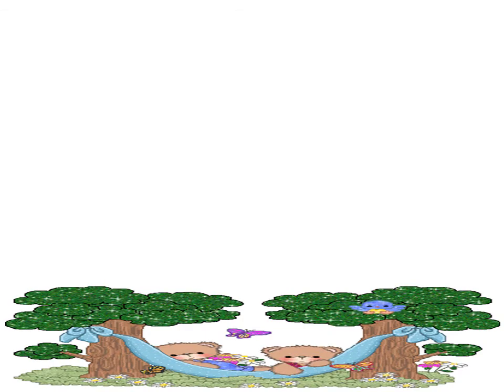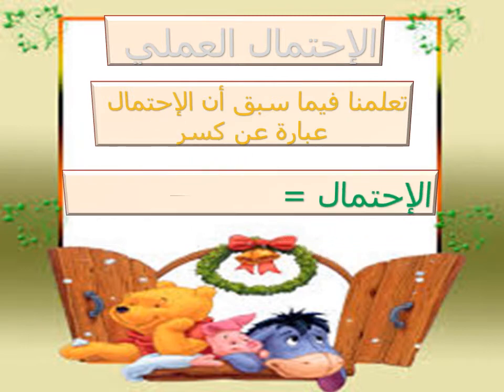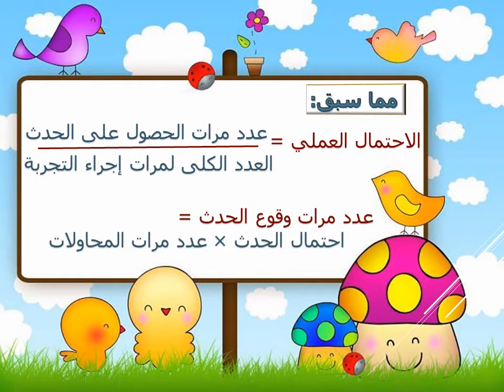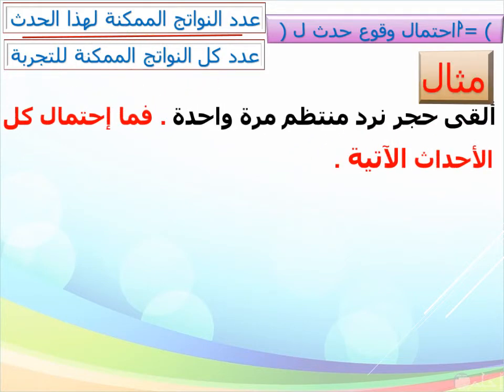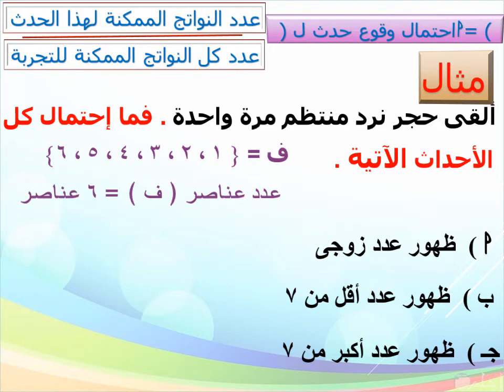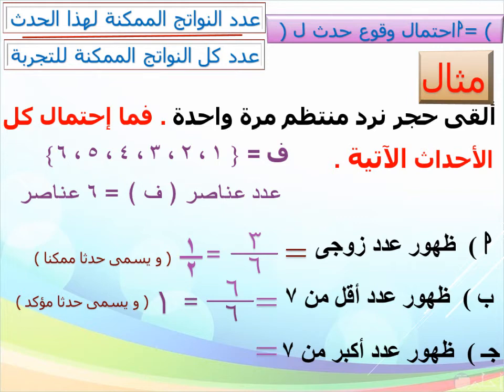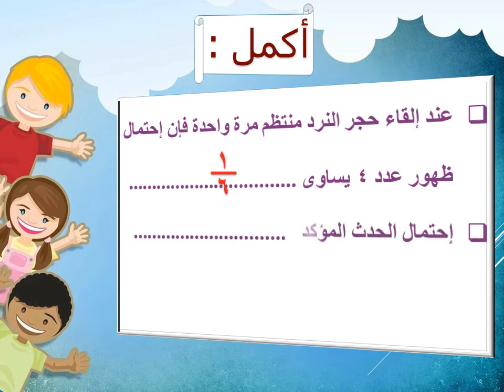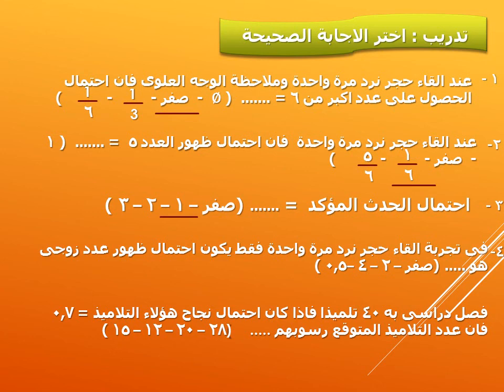رياضيات 6ب درس الإحتمال